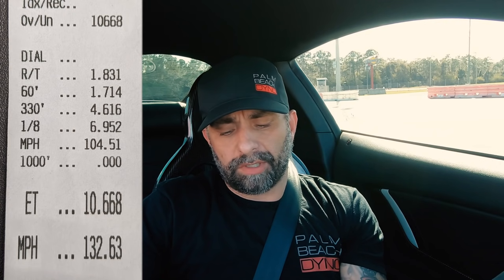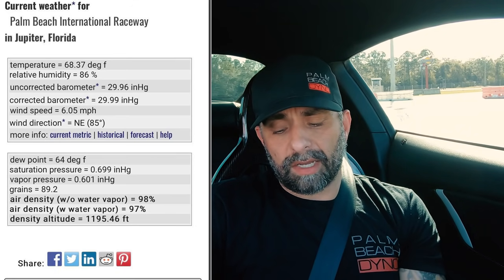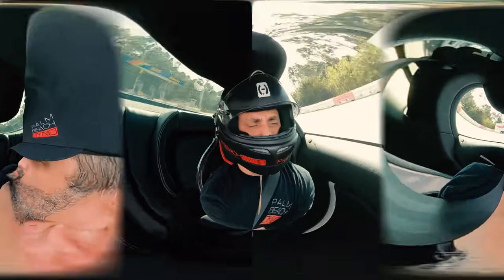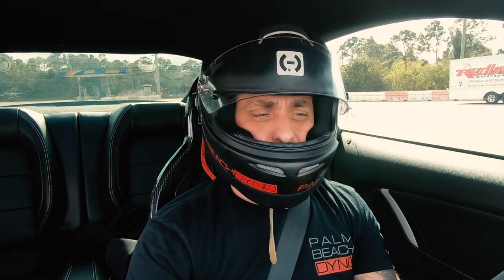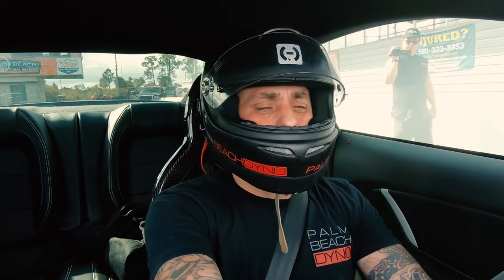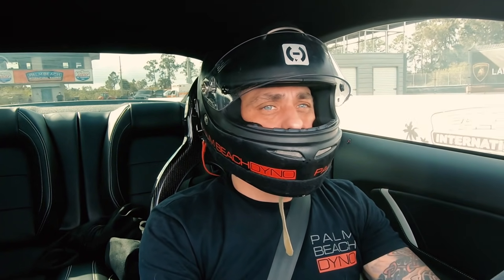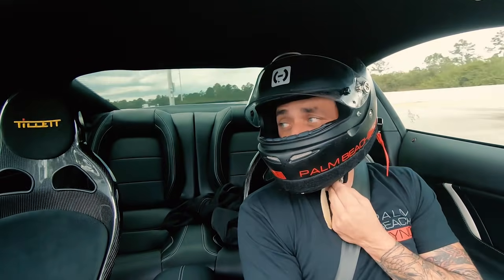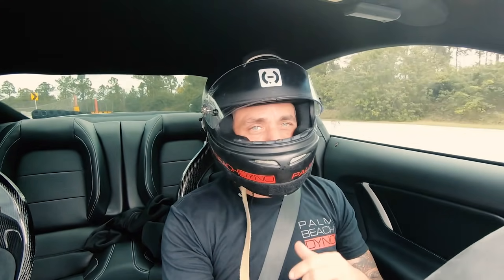2020 GT500 Stock Boost Drag Test | Stock Tune - 93 Octane Tune - Race Gas | Auto vs Manual Shifting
We took our 2020 Shelby GT500 to Palm Beach International Raceway to gather some data and experiment with different tuning adjustments and race fuel. We struggled at times, but we did learn a lot! We ran into a pretty big issue with the transmission and also a few other hiccups, but we were able to squeeze out an awesome new best on stock boost. Check out the video for the full story!